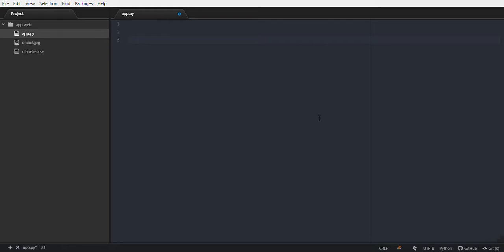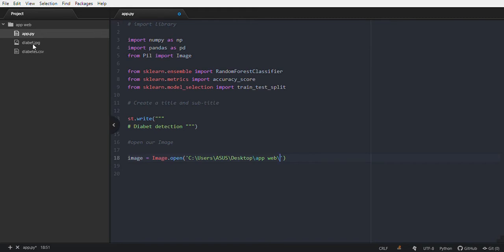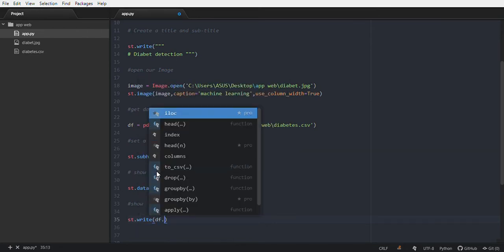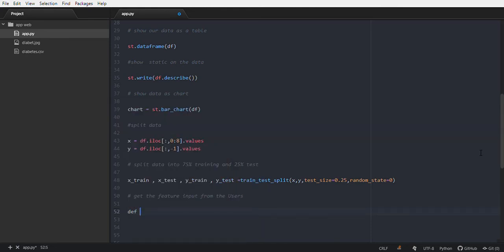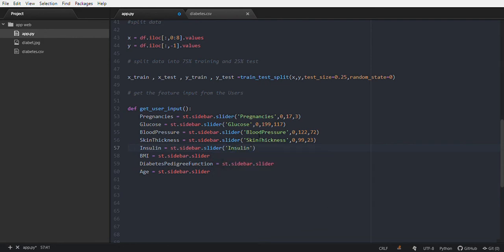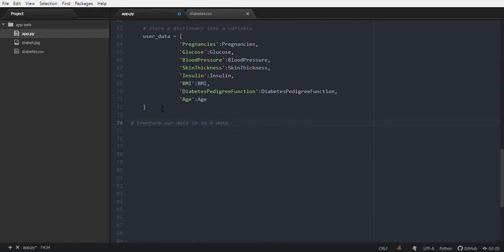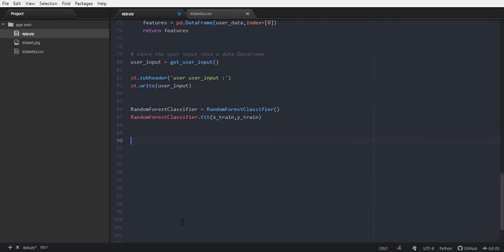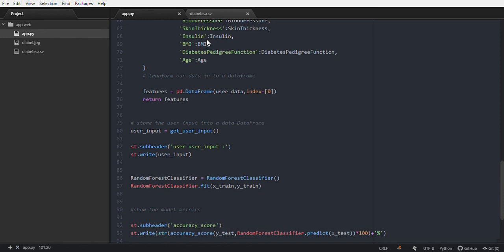Build A Machine Learning Web App Using Streamlit (part 1 )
Build Our First Machine Learning Web App Using Streamlit and Diabets data set